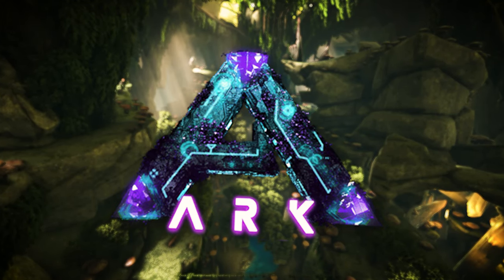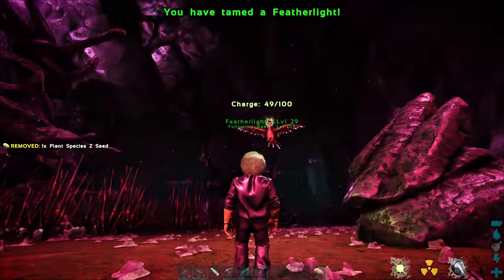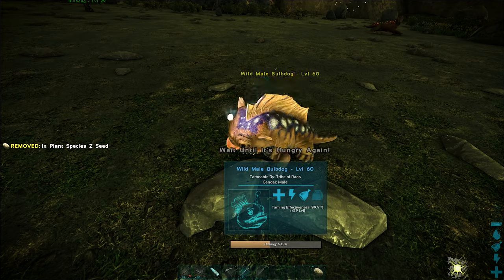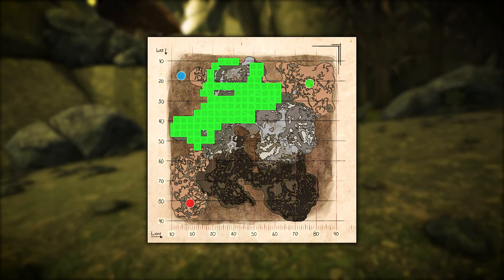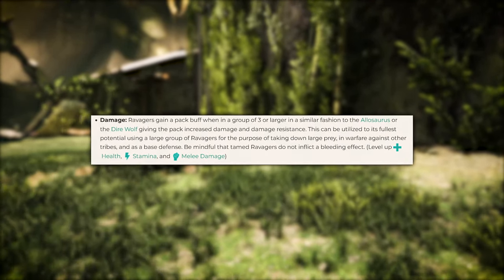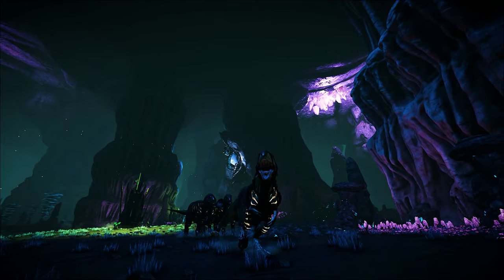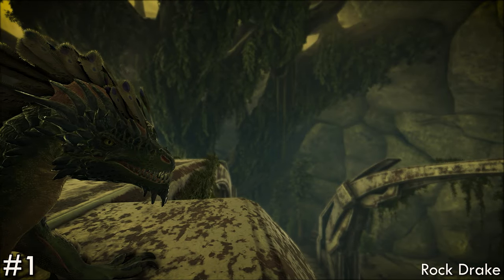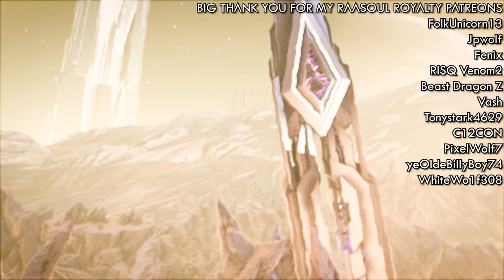Top 10 TAMES You NEED for ARK: Aberration (Community Voted)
TOP 10 Creatures you Need to Tame for Aberration ARK Survival Evolved. The very best dinos for surviving the map!

the online technology store 🖥️